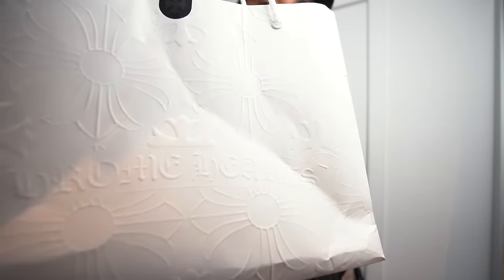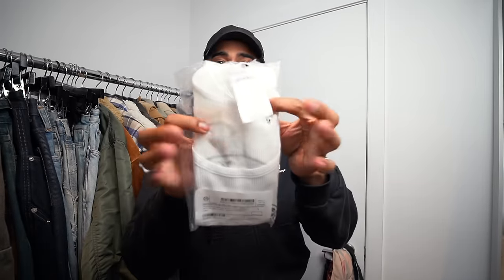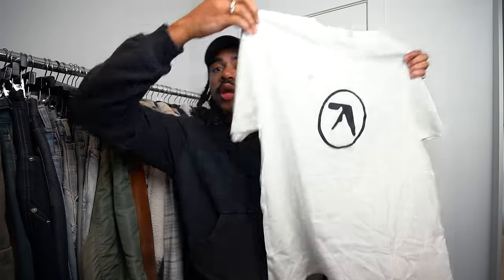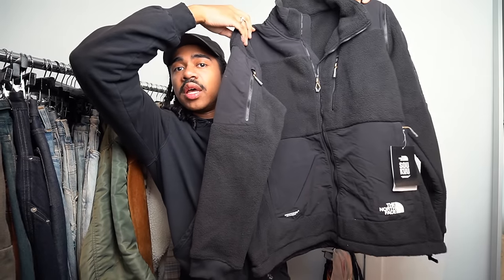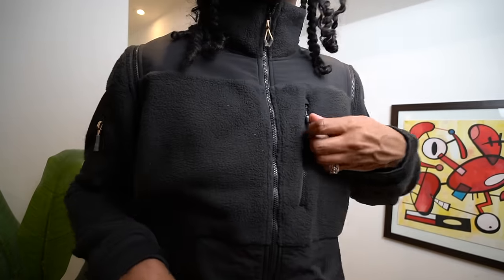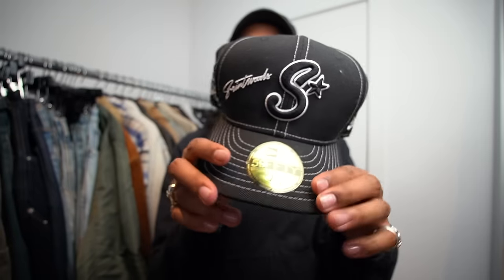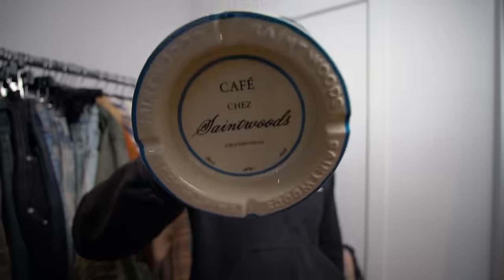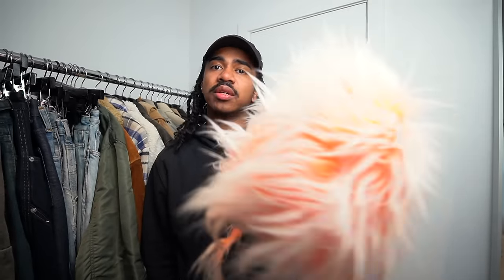winter pickups | Balenciaga , Chrome Hearts, Salomon + MORE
Songs: kayako lofi

LINKS

LE LABO Lavande 31 Eau de Parfum, 50 mL